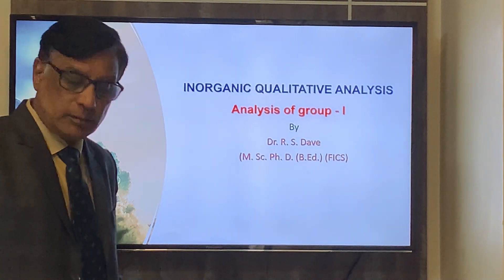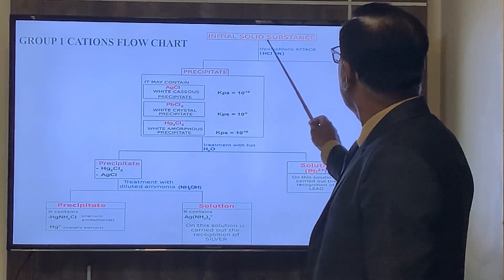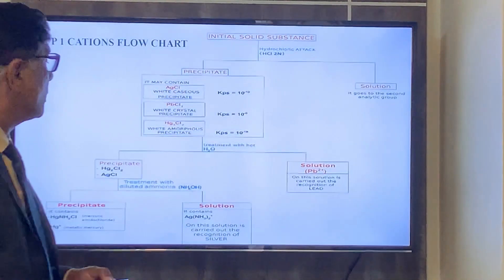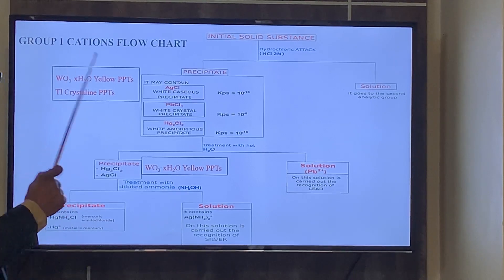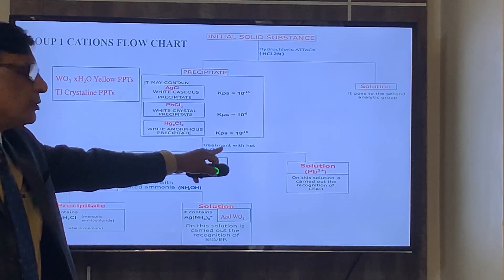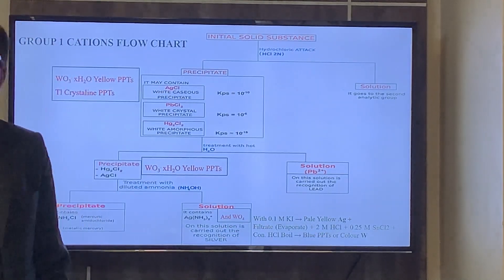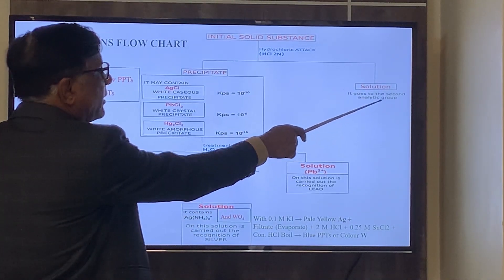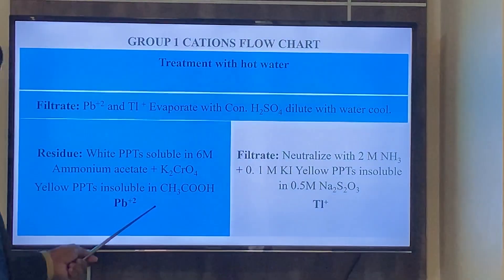Analysis of Group-1 Cations: Inorganic Qualitative Analysis (In English)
Inorganic Qualitative Analysis: UG and PG